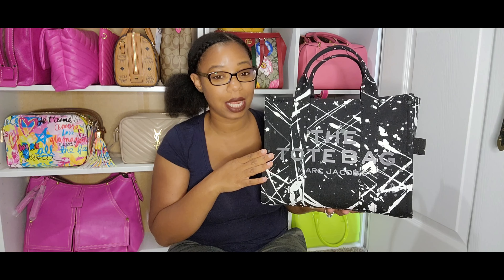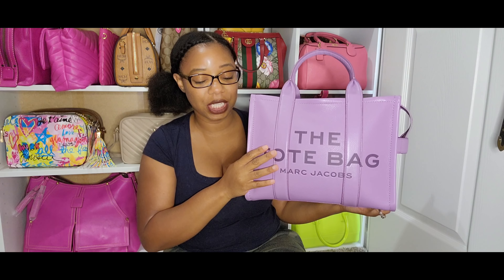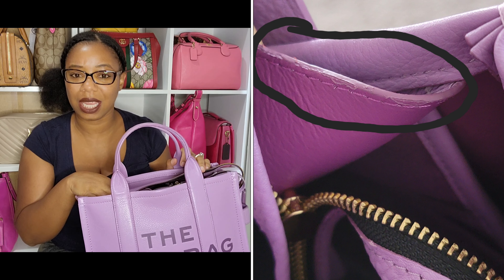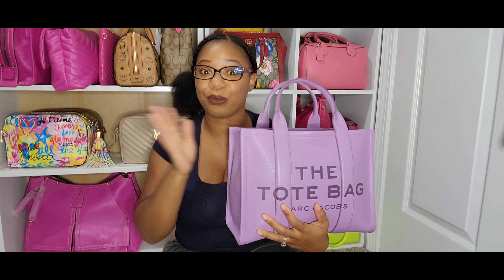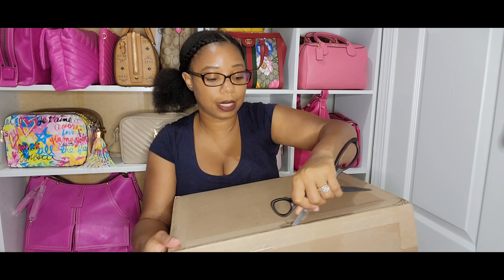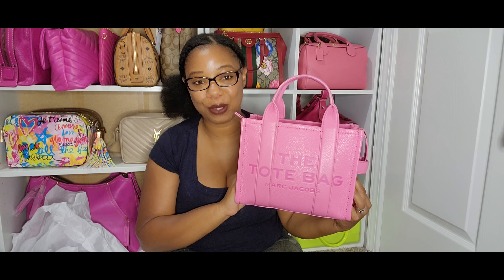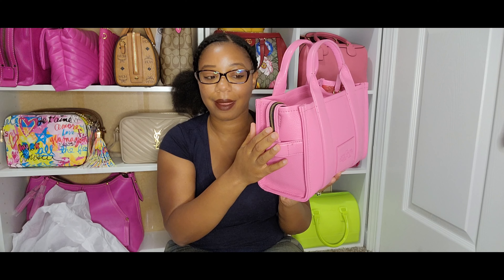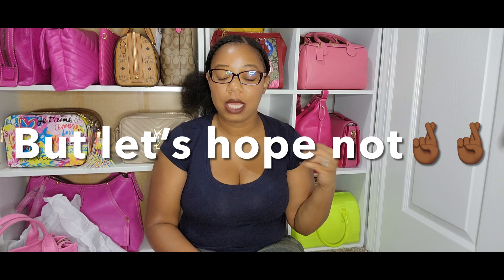MARC JACOBS TOTE BAG UPDATE| Quality issues??| Marc Jacob's Warranty| Moknowsbeauty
I do not like doing these kind of videos but I felt it was my duty to update you all on what's being going on with my Marc Jacobs totes.

Bags Mentioned:
The Tote Bag in Small Splatter (out of stock)
The Tote Bag in Small Regal Orchid (out of stock)
The Tote Bag in Small Cement
The Tote Bag in Mini Morning Glory (out of stock)

Info on lighter used